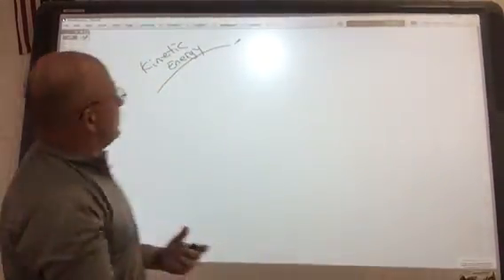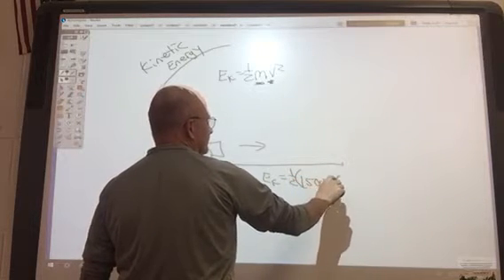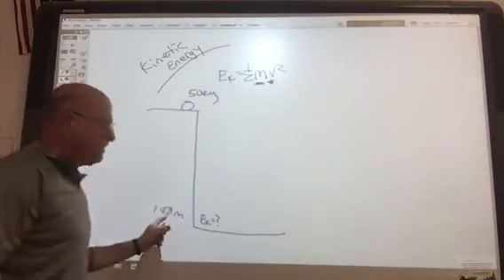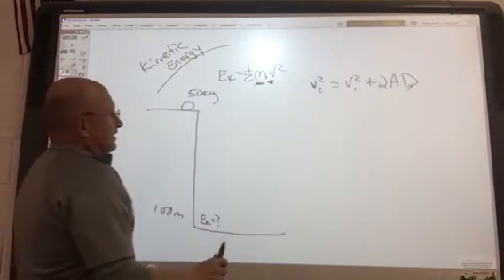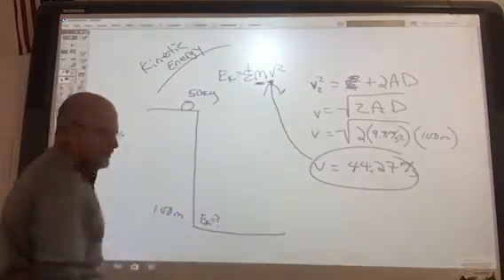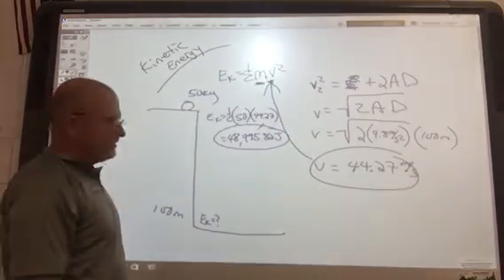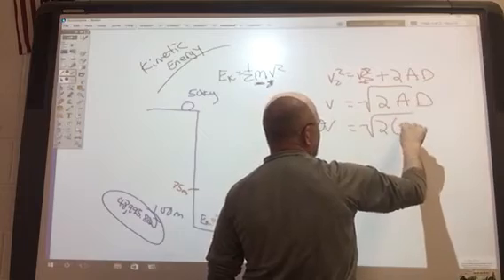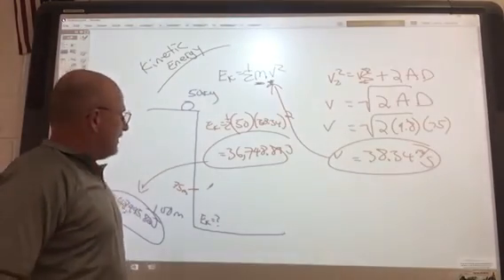Kinetic Energy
Higgy talkin’ bout moving energy